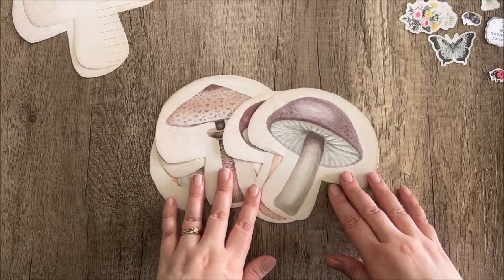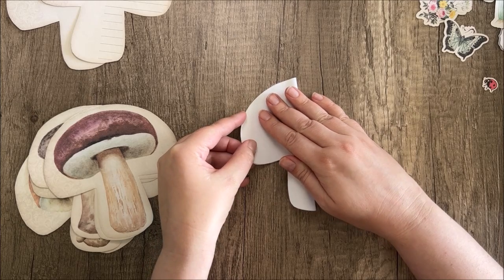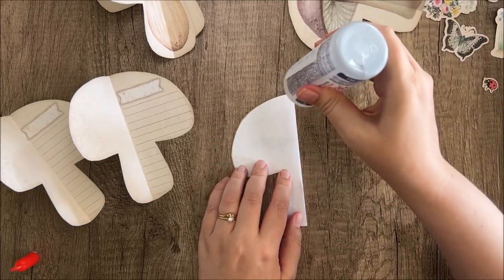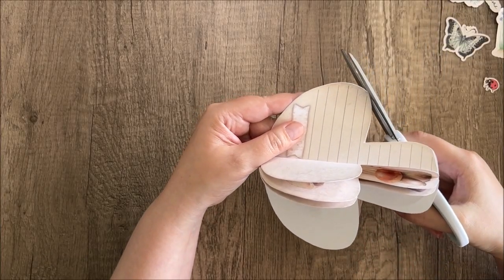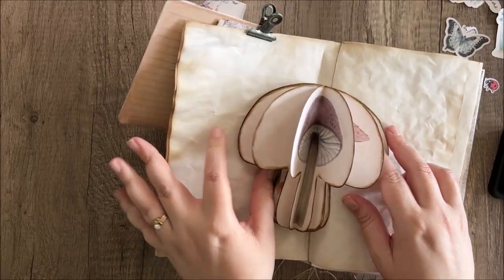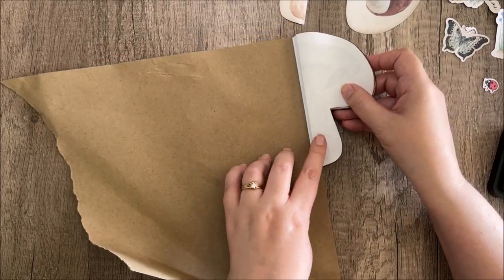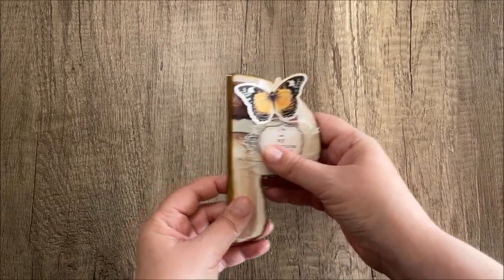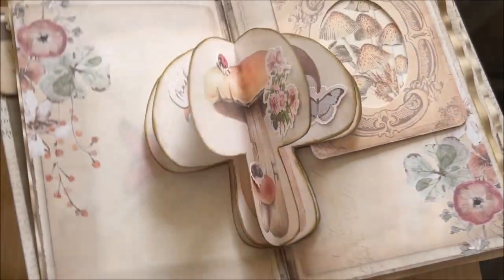Craft With Me!🤍 3D Mushroom Junk Journal Insert & Booklet Tutorial | Fairy Woodland My Porch Prints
Making a dimensional mushroom insert/booklet for your junk journal. See links below for more crafting ideas. :)
MPP KITS FROM TODAY'S TUTORIAL
3D MUSHROOM INSERT:

WILD MUSHROOMS JOURNAL KIT:

CRAFTING SUPPLIES WE USE
CROP-A-DILE PUNCH:

RED DOUBLE-SIDED EZ TAPE RUNNER:

SCORE BOARD:

CORNER ROUNDING PUNCH:

FISKARS 1/16" PUNCH:

BONE FOLDER:

BULB SAFETY PINS:

TIM HOLTZ CORNERS:

TIM HOLTZ DISTRESS INK:

TIM HOLTZ MINI PAPERCLIPS:

TIM HOLTZ KEYHOLES:

TIM HOLTZ RING FASTENERS:

TIM HOLTZ BRADS FASTENERS:

TIM HOLTZ HINGE CLIPS:

COIN HOLDERS:

WHITE PAPER DOILIES:

SCALLOPED BORDER PUNCH:

METAL LABEL HOLDERS:

EYELET PUNCH

1 INCH ROUND CIRCLE PUNCH:

1.5 INCH ROUND CIRCLE PUNCH:

SARI SILK RIBBON:

MOUNTING TAPE:

BINDER RINGS:

KRAFT COIN ENVELOPES: